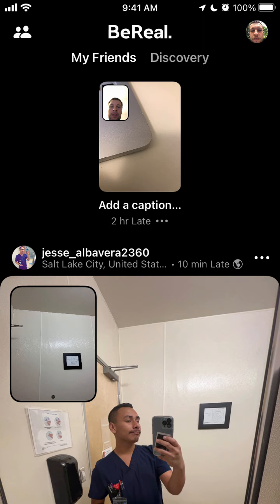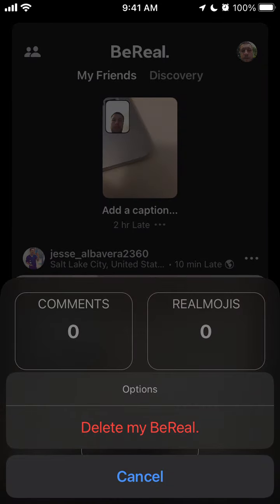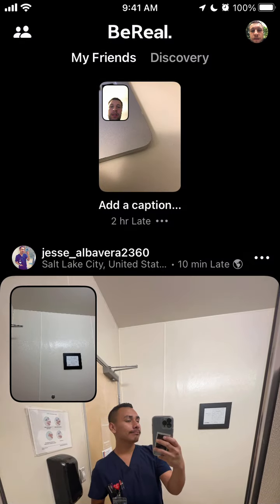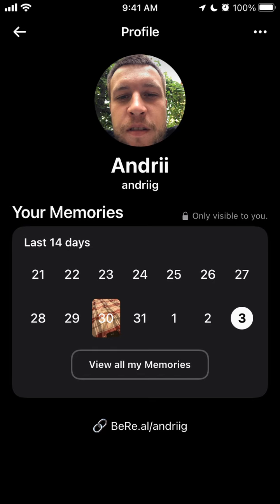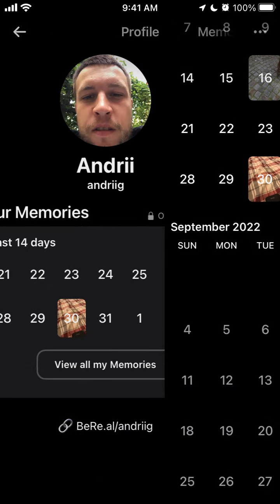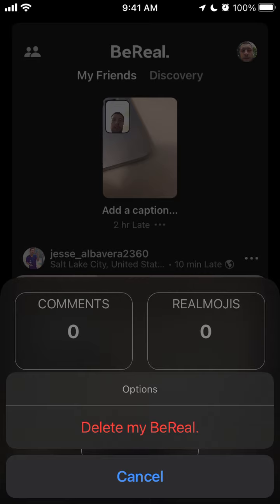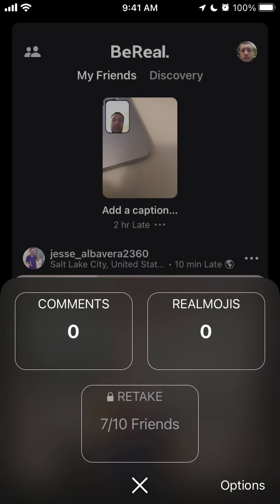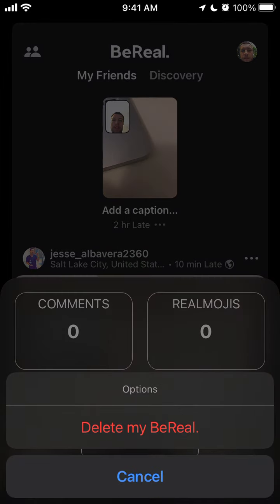DELETING YOUR OWN BEREAL POST quick guide